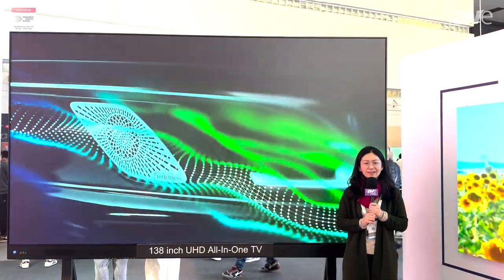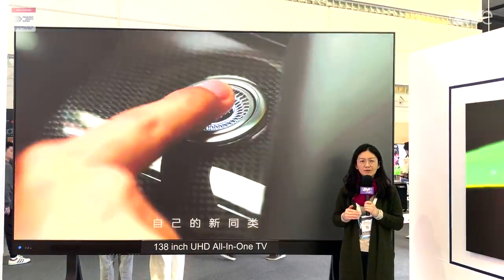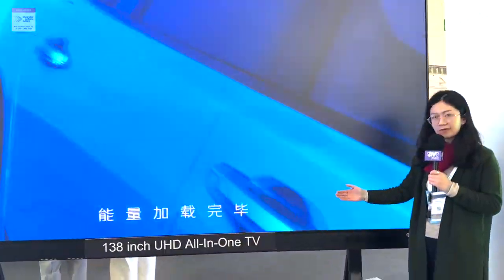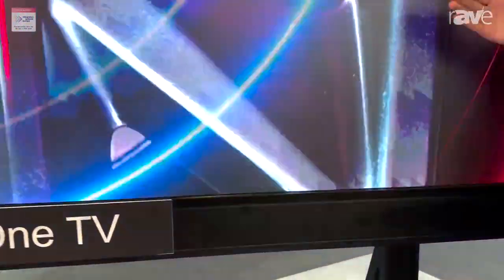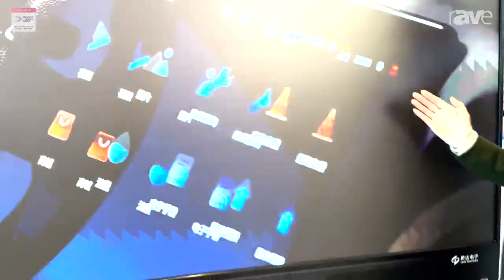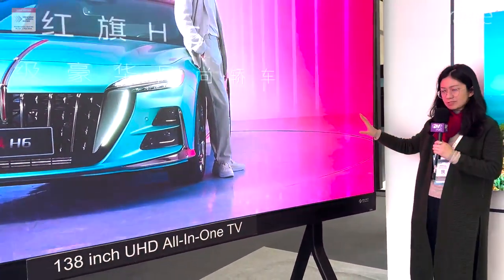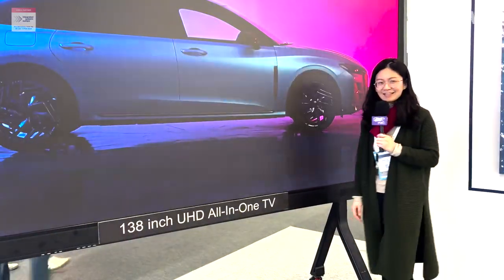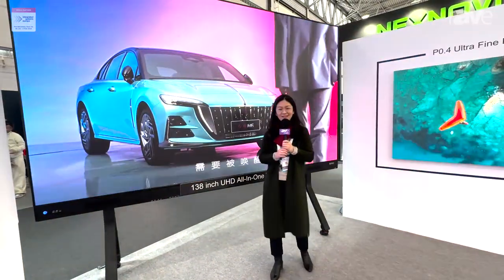ISE 2024: Cedar Electronics Shows Off 138" UHD COB LED All-in-One TV Display with Touch Capabilities